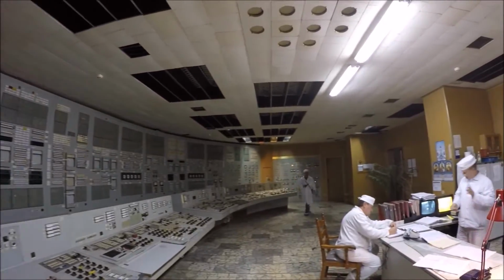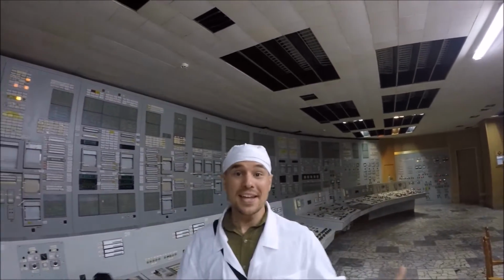Going Inside Chernobyl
My trip inside the Chernobyl Nuclear Power Plant, and exploring the ruins of Pripyat.

First video of two, second one will be much more in depth, but will take too long to edit during my trip, so it'll have to wait until I come back. I have long interview with a plant technician and a site coordinator, it's pretty interesting.

My first trip into the Zone, exploring Chernobyl and the abandoned city of Pripyat...

I've also got a website you can check out, with blogs and travel updates:

Check me out on Twitter and let me know what you think!

Shot on a Canon G5X and GoPro Hero 4